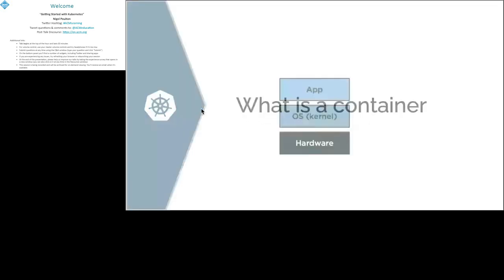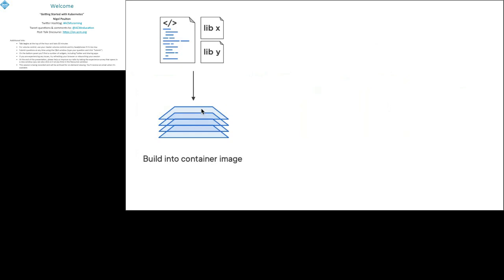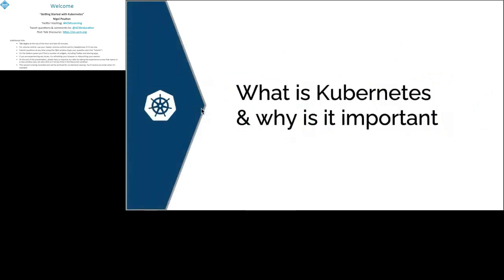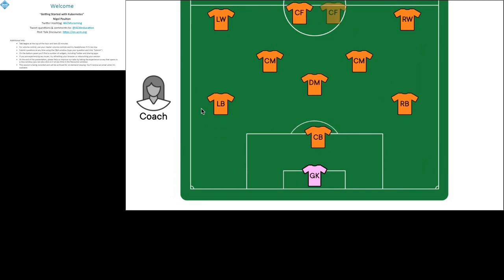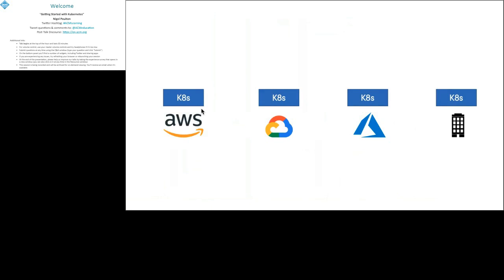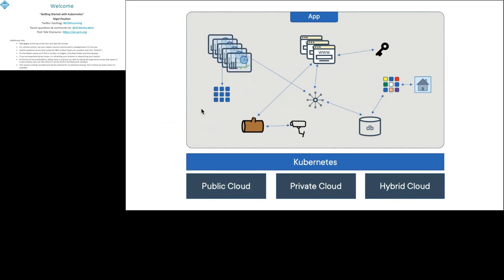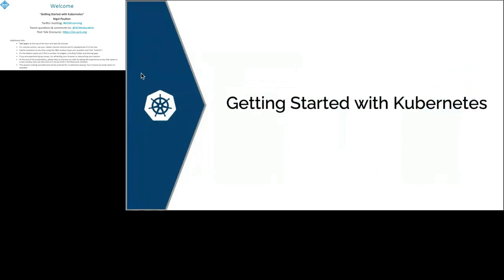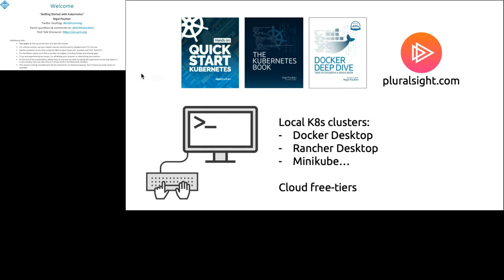Getting Started with Kubernetes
Title: Getting Started with Kubernetes
Nigel Poulton

ABSTRACT
Join best-selling author Nigel Poulton and learn what Kubernetes is, why it's central to the future of cloud-native infrastructure and applications, and what it means to your career. The live session will include live Q&A where all questions are good questions.

SPEAKER
Nigel Poulton
Nigel Poulton is a “tech-oholic” with a passion for demystifying exciting technologies. He's written several best-selling books and video training courses, and has helped well over 1 million people take their first steps with Docker and Kubernetes. When he's not playing with technology, he likes cars, sci-fi, and spending time with his family. He loves to connect with people, and you can reach him at nigelpoulton.com. He's also on most of the social media platforms at the "nigelpoulton" handle.

MODERATOR
Dominic Holt
Dominic Holt is a CTO with Fortune 500, small business, and startup company experience. He regularly performs technical diligence, technology selection, software architecture, and team mentoring for companies as a Fractional CTO local to San Diego and works with many private companies, private equity, and venture capital Firms on a global scale. Through multiple roles, Dominic has personally architected and led development efforts on numerous enterprise systems, including production systems in the Navy, Air Force, and Intelligence Community. Previously, he worked for Lockheed Martin where he created and became the division head of Lockheed's next generation skunkworks organization, which from 2012 – 2015 was responsible for delivering $2.6 billion in revenue. Dominic currently serves as the CEO of Harpoon Corp: a No Code Kubernetes SaaS product that enables anyone to deploy their software to the cloud without writing code by converting visual representations of software into Kubernetes deployment scripts using industry standard formats that are battle-tested and production grade. He is a member of the ACM Professional Development Committee.